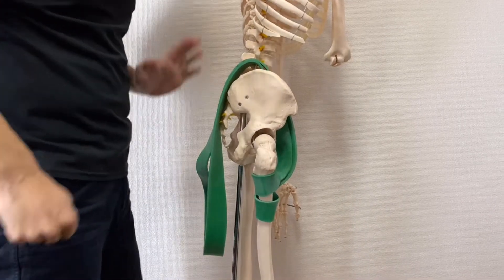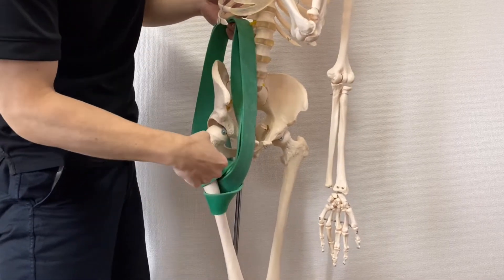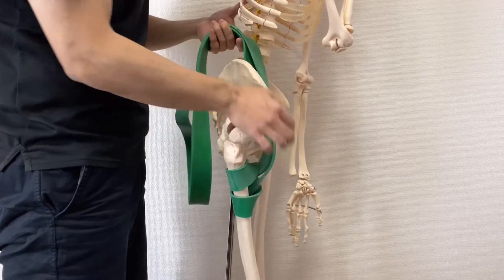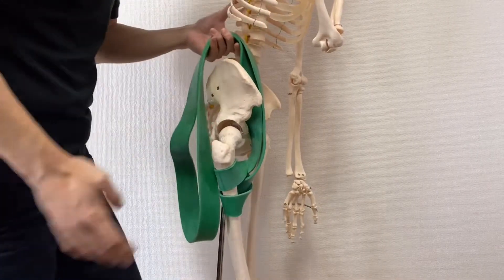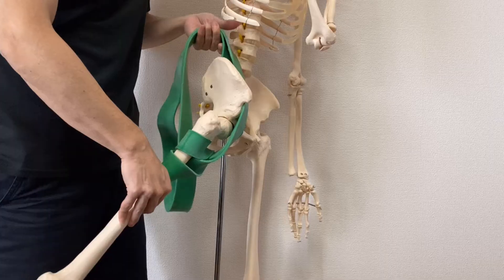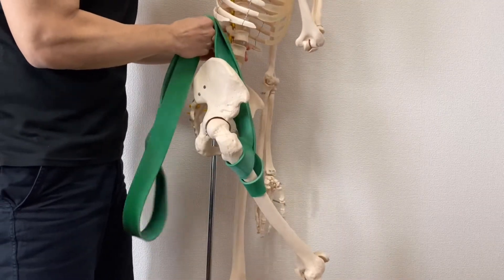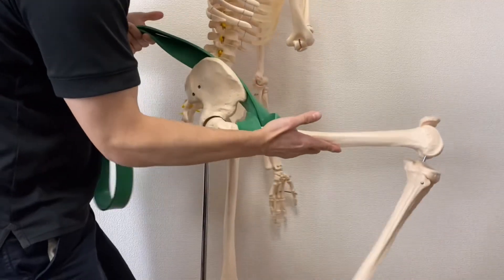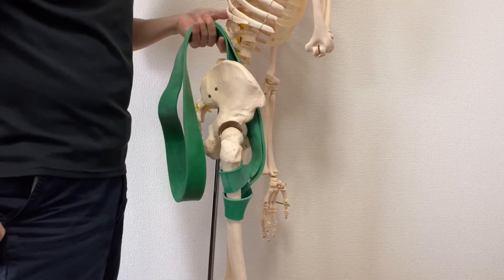Visualization of contraction of psoas